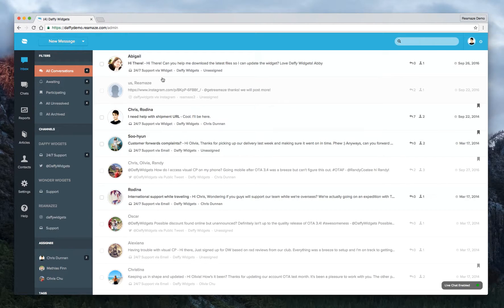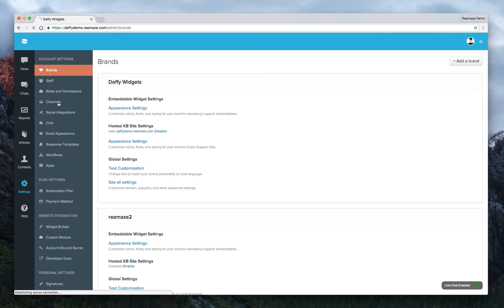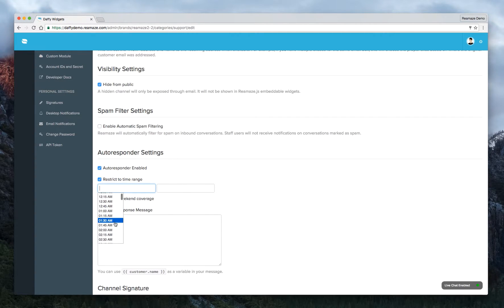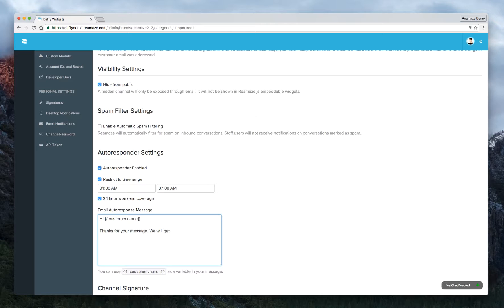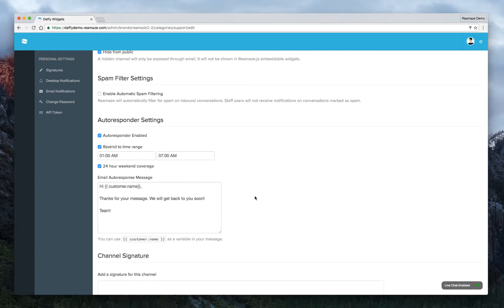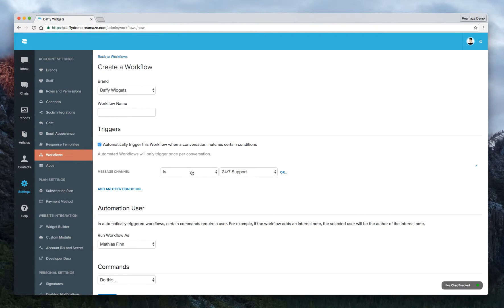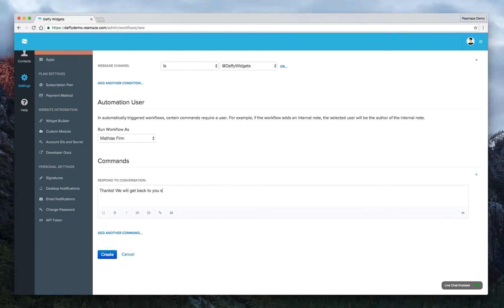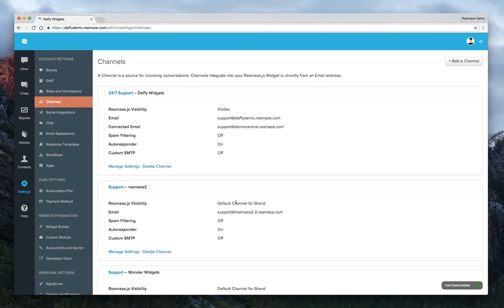Reamaze Tutorial - Autoresponders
Learn how to create autoresponders for your Reamaze email channels as well as social media channels!